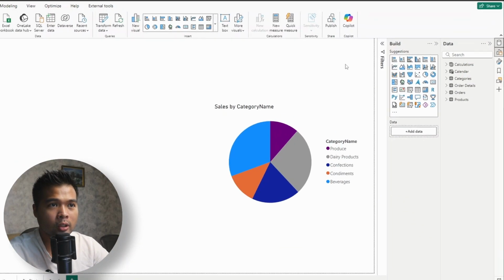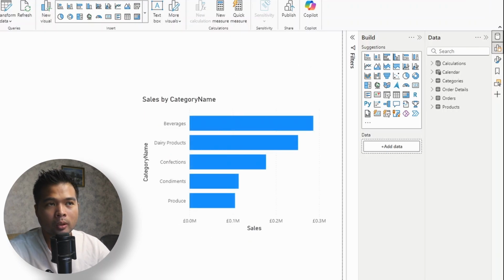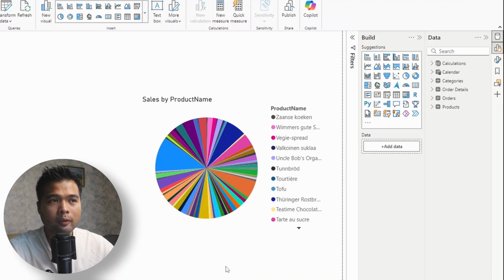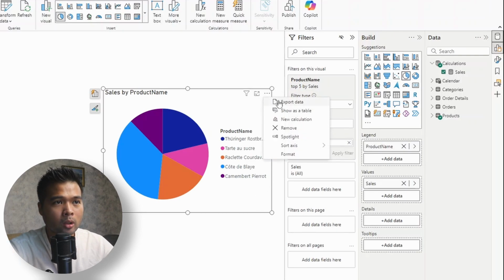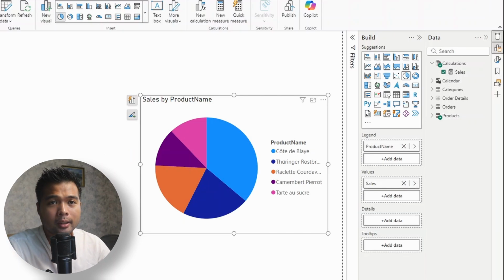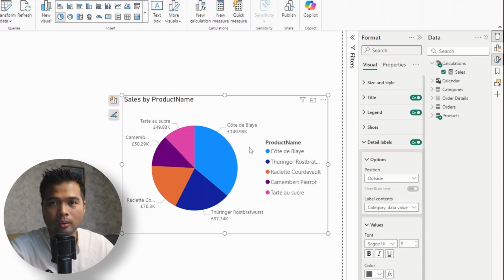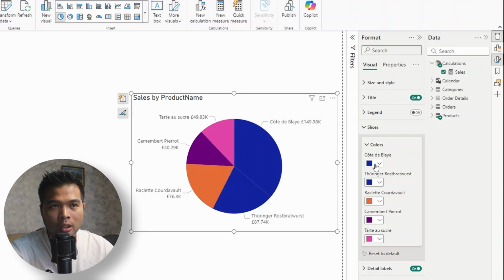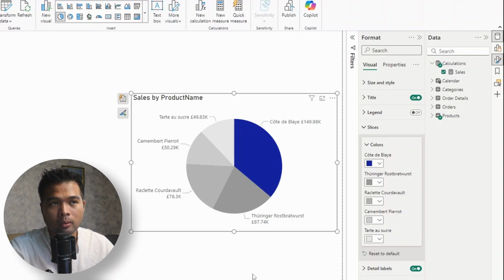BEST TIPS on using PIE CHARTS EFFECTIVELY // Top Tips on Using Pie Charts THE RIGHT WAY // Power BI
In this video were going to look at some of my tips if you're using  pie charts to show insights in your Power BI Reports.

🕓 TIMESTAMPS
0:00 - Intro
02:10 - Use fewer categories
03:35 - Sort rank descending
04:39 - Use data labels, not legends
05:50 - Use colours